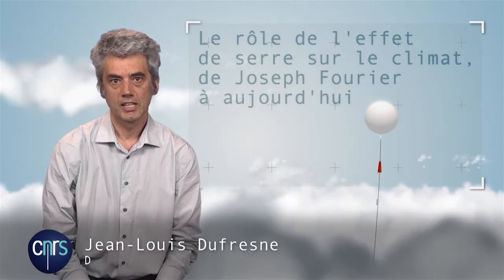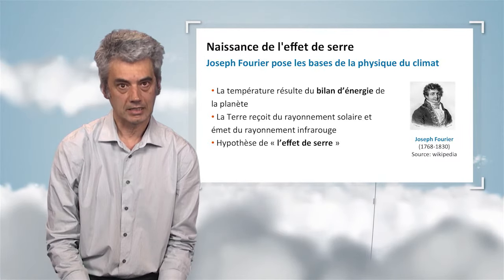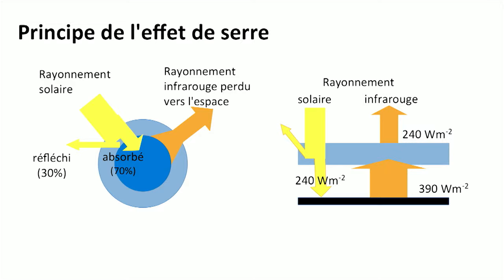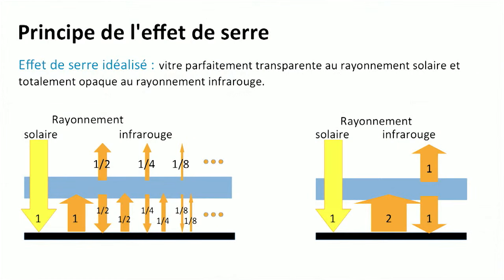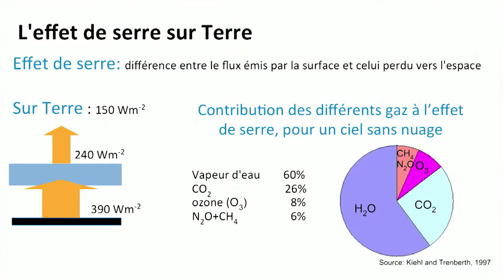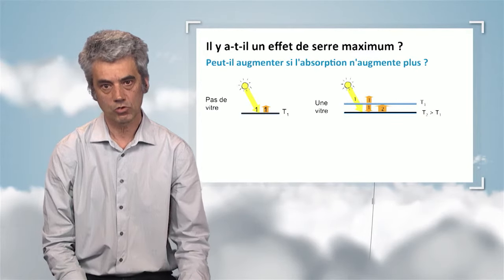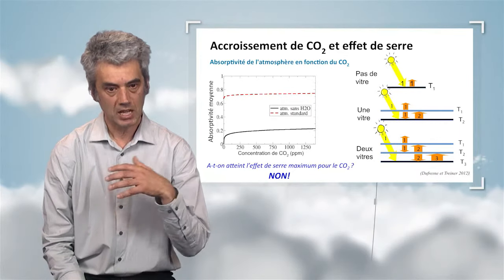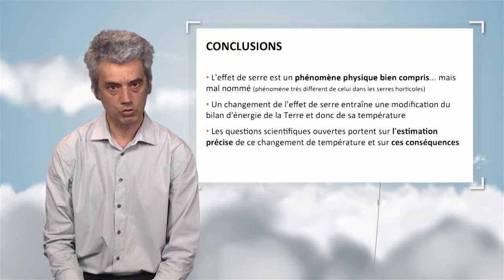The role played by greenhouse effect: from Joseph Fourier to the present day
Jean-Louis Dufresne presents the greenhouse effect mechanism, and talks about its relations with the greenhouse gases emissions.